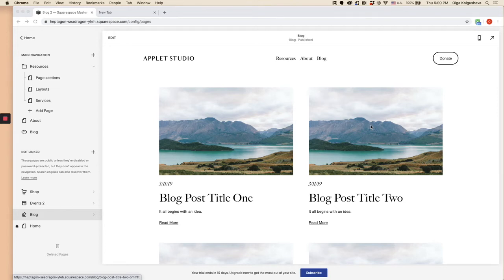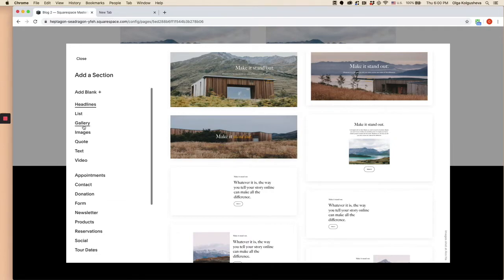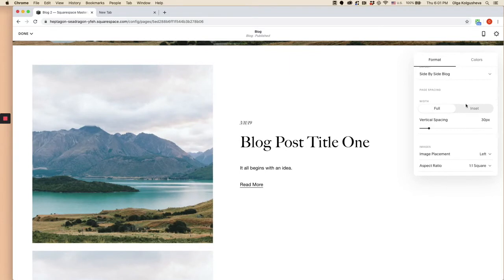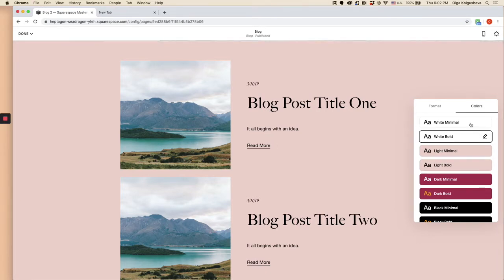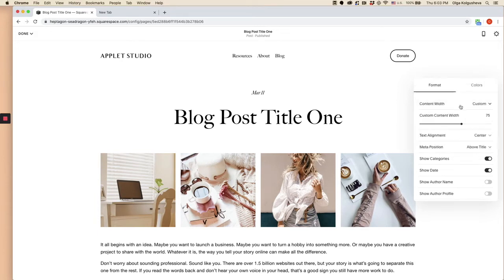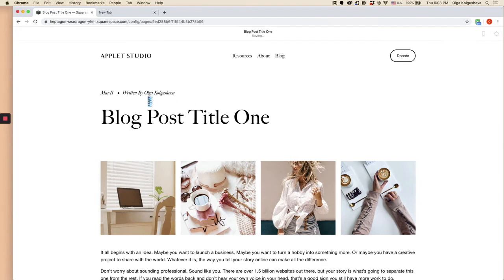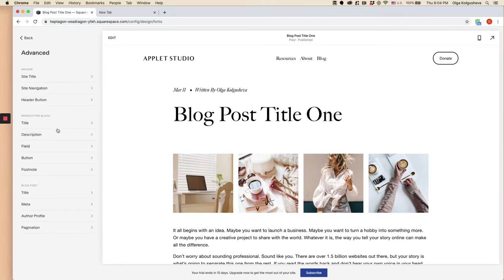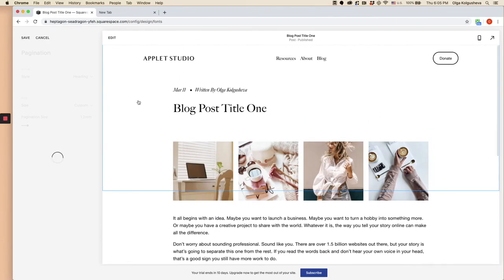How to Start and Style a Blog on Squarespace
I walk you through the blog creation process on Squarespace.